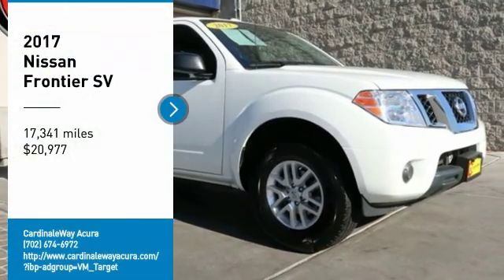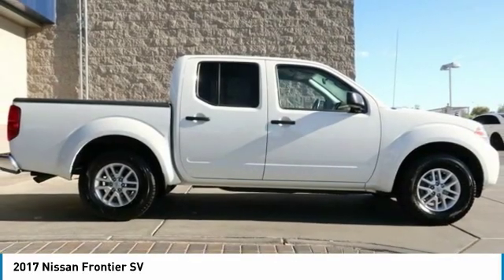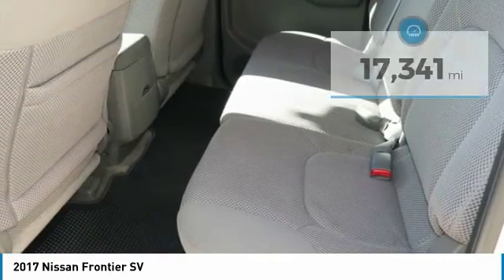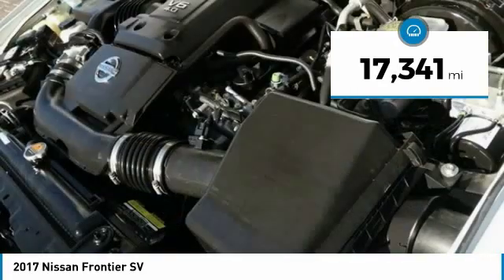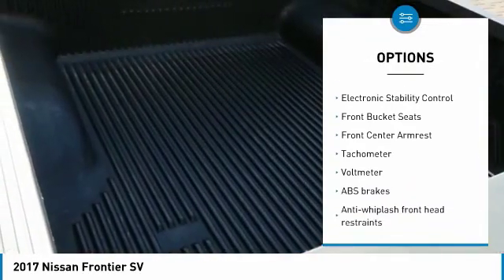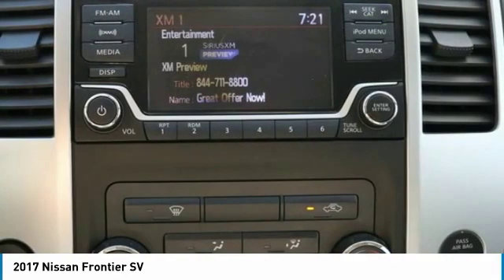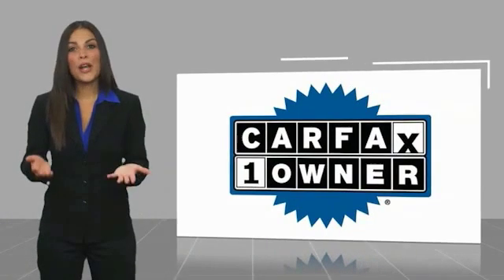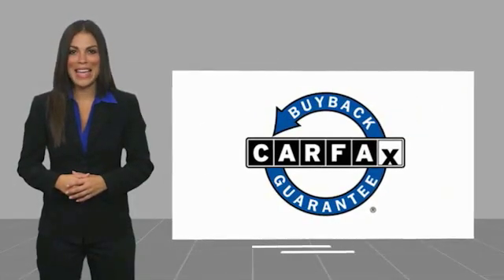2017 Nissan Frontier 2017 Nissan Frontier SV FOR SALE in Las Vegas, NV P2034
CardinaleWay Acura
7000 West Sahara Ave

White 2017 Nissan Frontier SV RWD 5-Speed Automatic with Overdrive 4.0L V6 DOHC  Recent Arrival!  Vehicle price and availability are subject to change without notice.